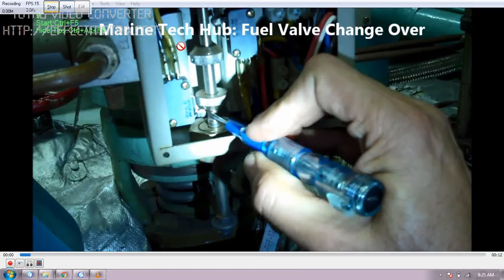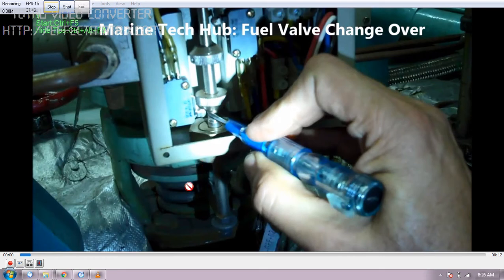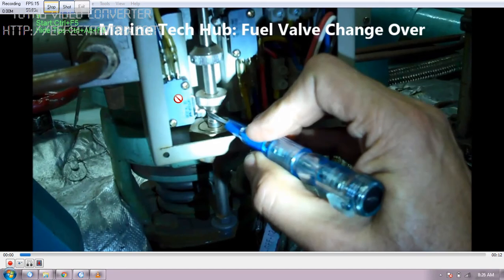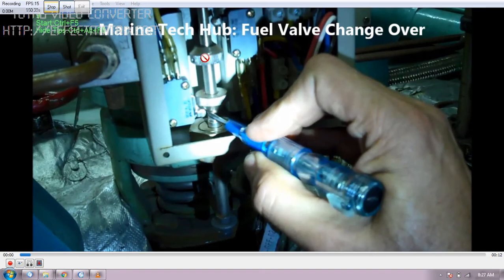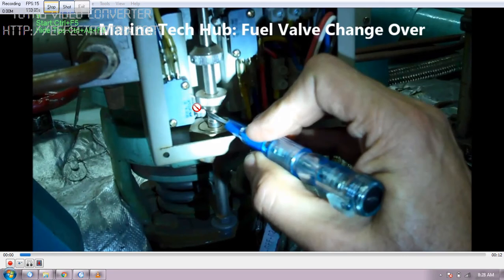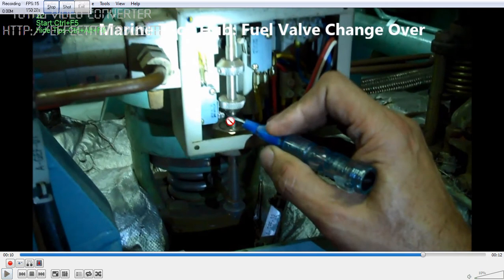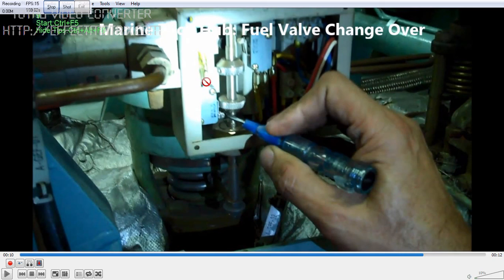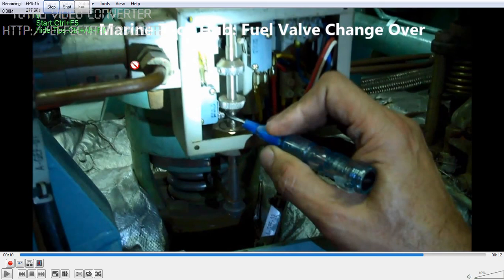Micro Switch For Valve Change Over From HFO To LSMGO